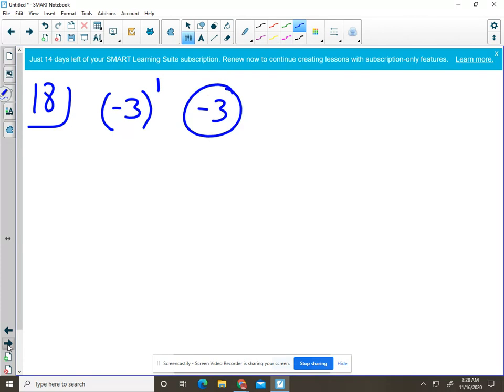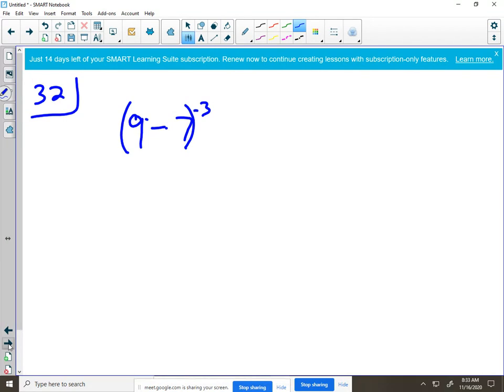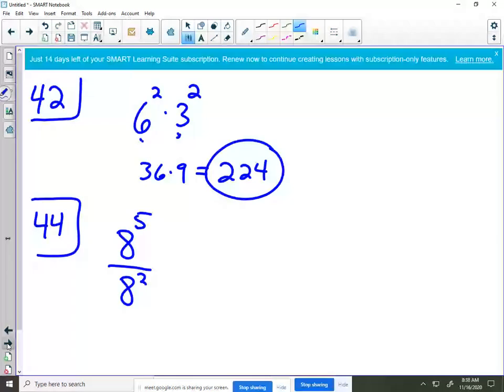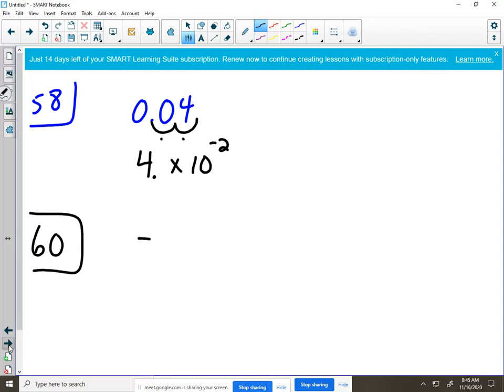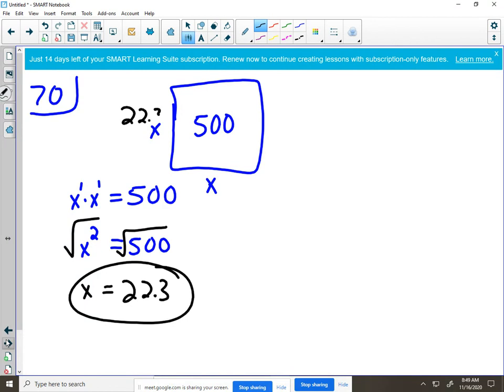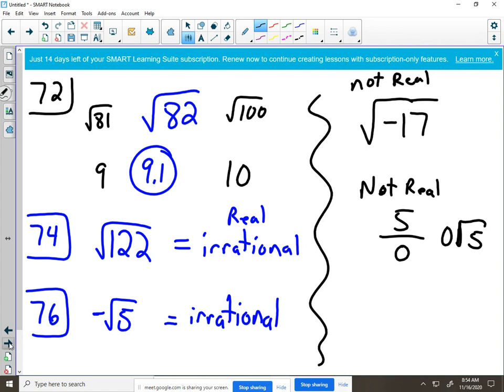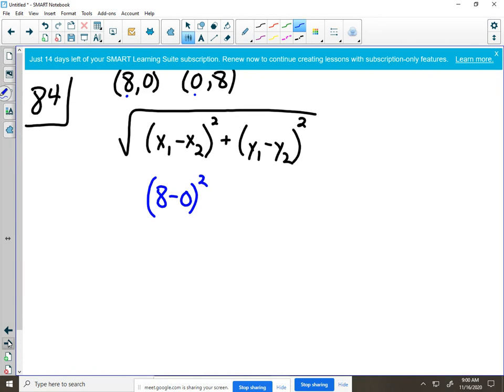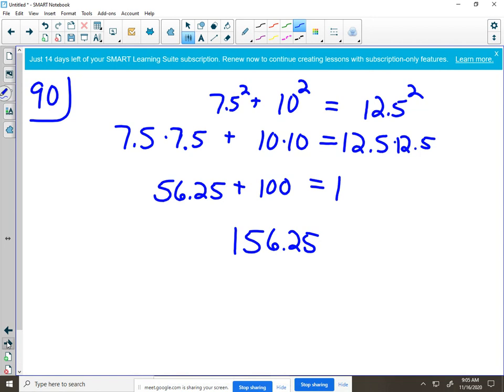Chap 4 Review 8th Math